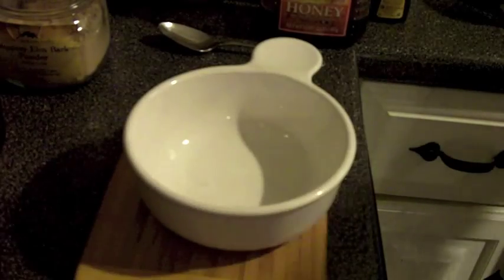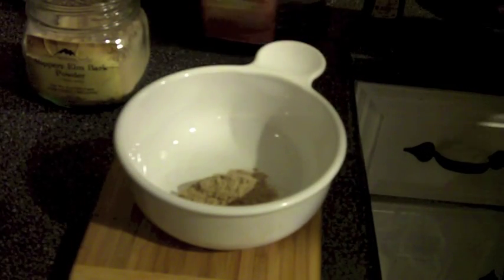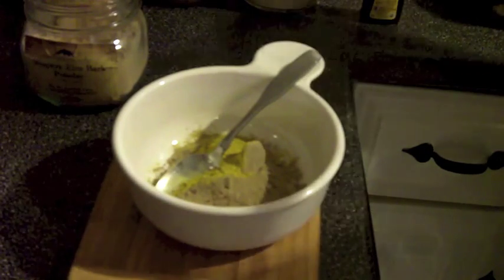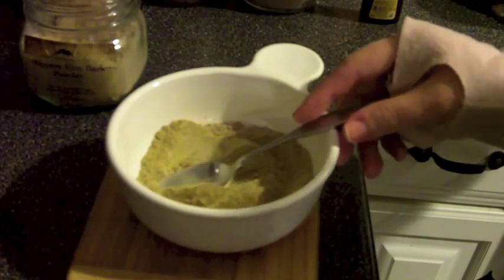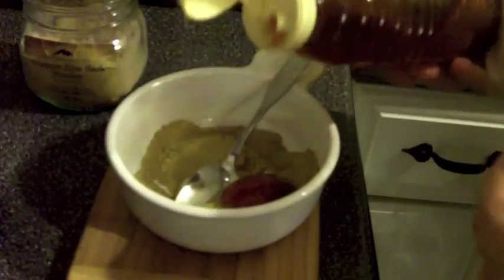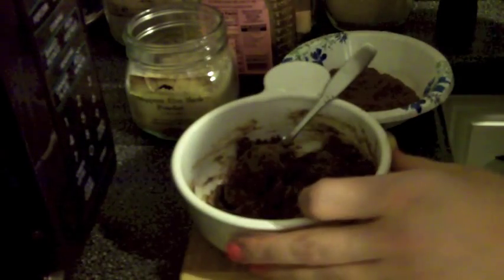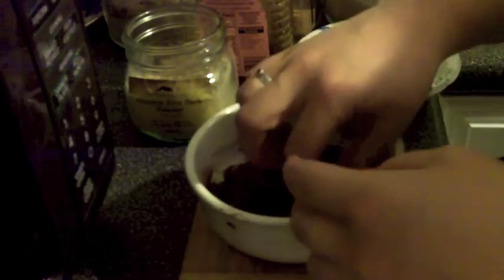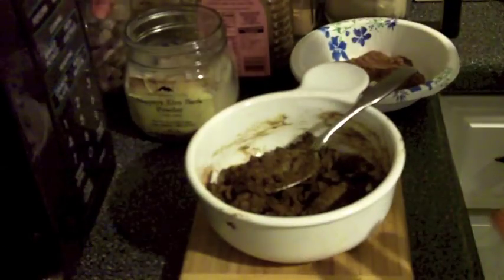Herbal Series: Throat Balls!!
Throat Balls are here my beauties!!  Recipe below!

Raw Honey
Goldenseal powder 1 part
Slippery Elm Bark Powder 1 part
Eleuthero Root Powder 1 part
Comfrey Root Powder 1 1/2 part

Licorice root powder 1 part
Echinecea Augustafolia root powder 1 part

Carob raw powder to thicken
Peppermint essential oil or extract to taste

Cocoa powder to coat rolled balls